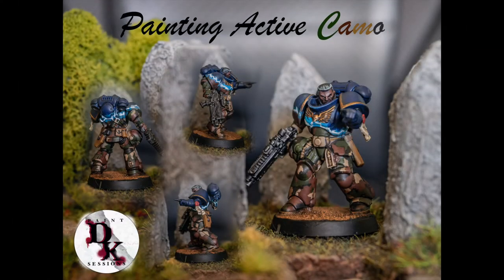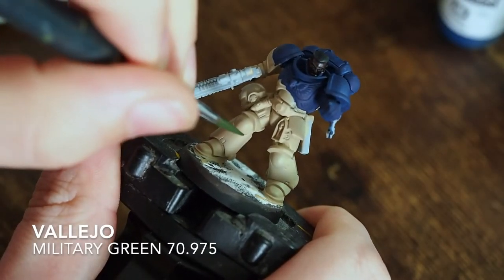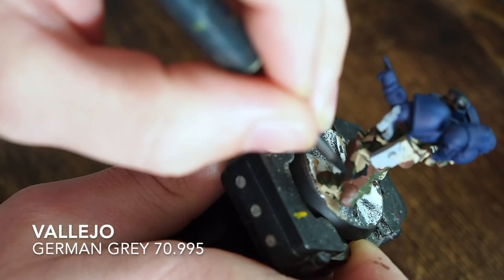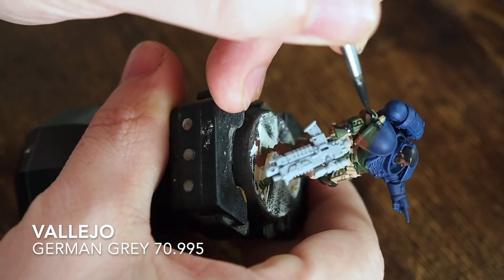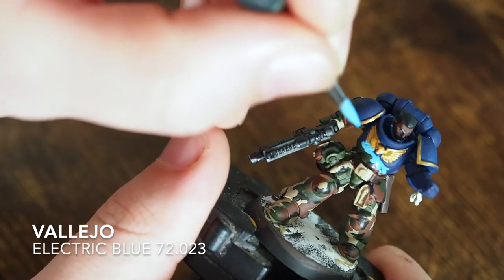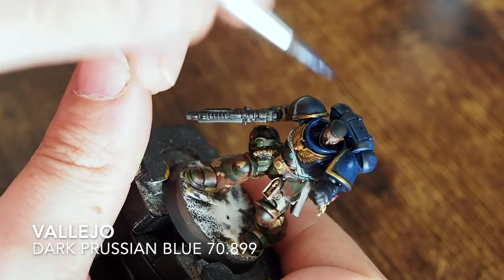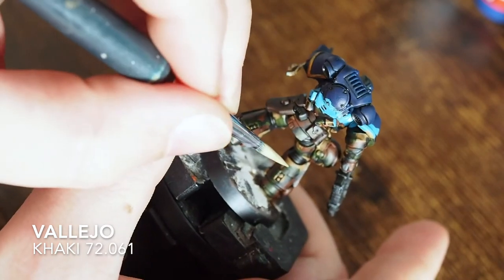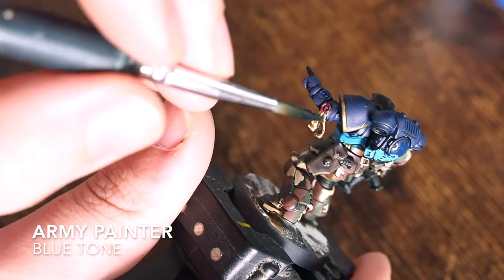Painting : “Active camo” easily.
Hi friends in this video I am trying to create an active camouflage type of effect on this space marine.  This has been a great and fun little project and I hope that it inspires you and your painting too.  This is the first time I have tried to do this type of painting so please let me know what you think of this in the comments.

 Also a massive thank you to my good friend Chris Dixon for his artwork on my logo.

---Timestamps---

Intro: (0:00)
Top Half Base Colours: (0:13)
Bottom Half Base Colours ( jungle Camo ): (1:40)
Gold Trim and Power line: (9:40)
Shading: (12:25)
Working on the top half: (13:14)
Working on the camo: (15:05)
Finishing the electric power line: (21:36)
Completed Display: (22:31)
Outro: (23:16)